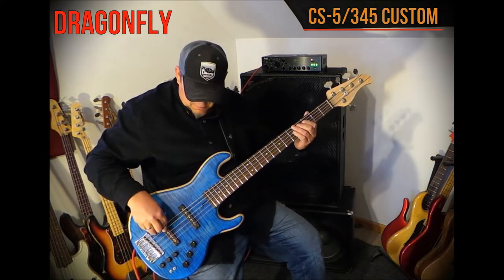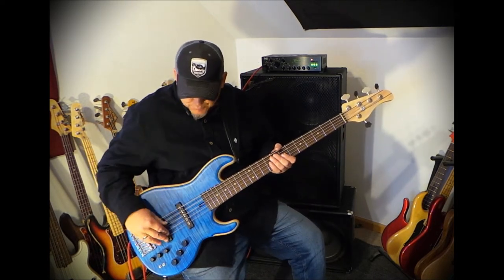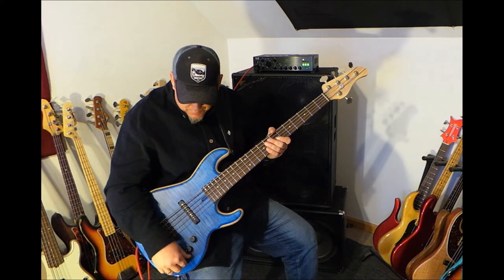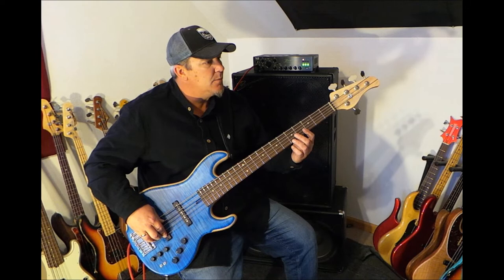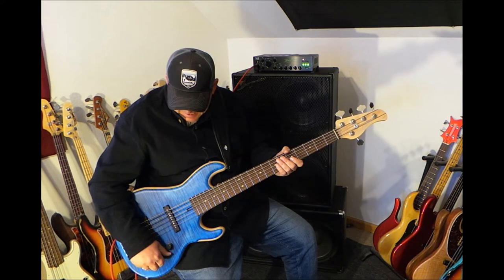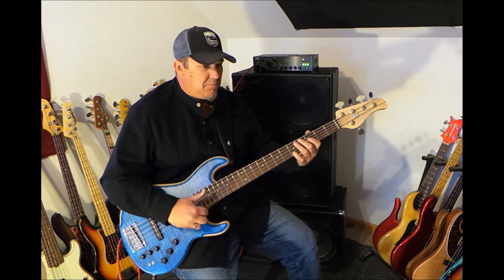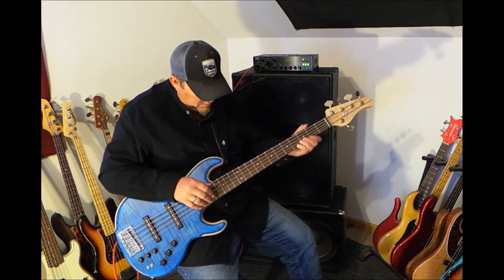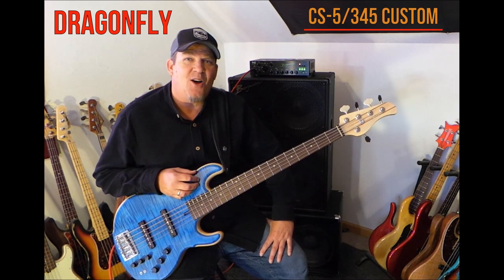Dragonfly CS-5/345 Custom JB - Complete Demo - Andy Irvine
Dragonfly CS-5/345 Custom JB - Complete Demo. Highest grade boutique quality, hand made in Japan. Featuring: Figured flame maple top/blue satin finish, light ash body, 5 piece laminated maple/walnut neck, Madagascar rosewood fingerboard, 21 frets, 34 scale, hand wound JJ pickups, 3 band active/passive electronics w/mid freq select. Premium hardware, quick change string through body bridge. Shipped with premium hard sided soft case. $2750.00 + shipping. Available now!